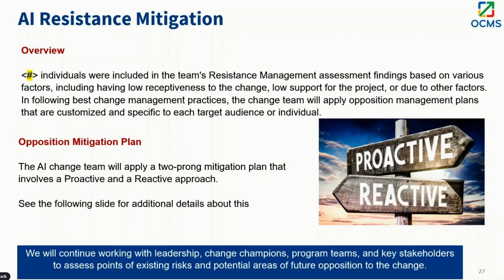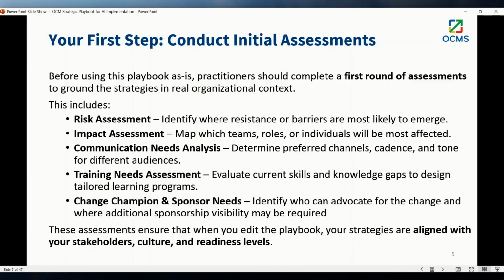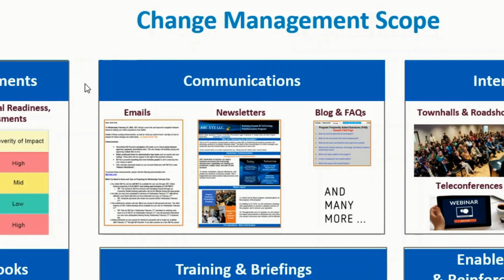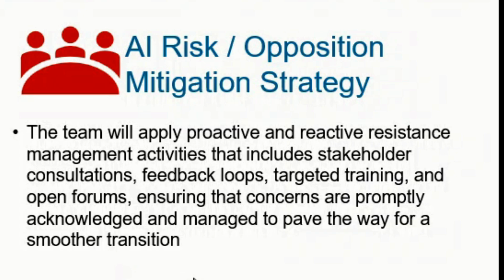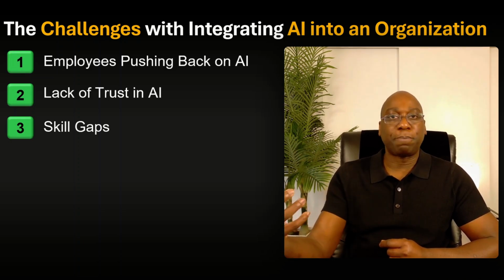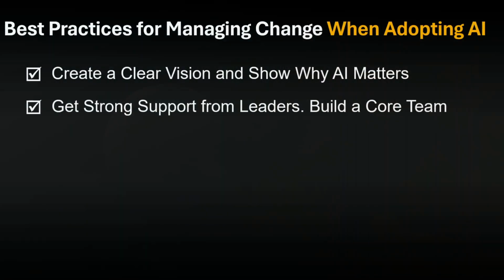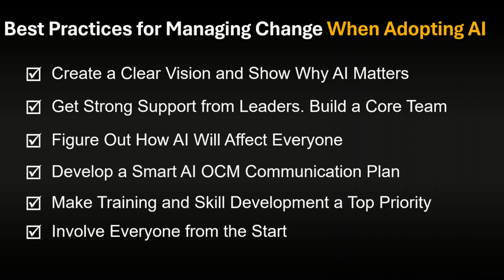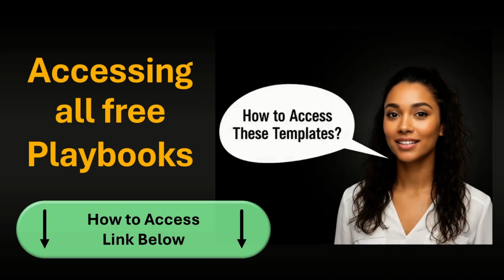AI Change Management | Resistance to AI is Real - Here’s How to Succeed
AI Resistance Is Real - Here’s How to Win People Over
Resistance to AI is becoming one of the biggest challenges facing organizations today. While artificial intelligence offers incredible opportunities for efficiency, cost savings, and innovation, many employees, teams, and even leaders are struggling to adapt. In this video, we explore why AI resistance is real and provide proven strategies for overcoming it through effective change management.
What you’ll learn in this video:
• Why AI resistance exists and the psychological factors behind it
• Common fears employees have about artificial intelligence and automation
• The role of organizational change management (OCM) in reducing AI pushback
• How to communicate AI benefits in a way that builds trust and reduces fear
• Strategies for involving employees in the AI adoption journey
• Real-world examples of AI resistance and how companies successfully addressed it
Adopting artificial intelligence is not just a technology project—it is a people project. Success requires engaging employees, reducing uncertainty, and ensuring that individuals understand both the “what” and the “why” behind AI implementation. Without the right change management approach, organizations risk project failure, productivity loss, and cultural disconnect.

Key strategies for reducing AI resistance:
• Establish a clear vision for why AI is being implemented and how it will benefit employees as well as the organization.
• Communicate frequently and transparently to reduce uncertainty.
• Involve employees early in the decision-making process to foster buy-in.
• Provide training, upskilling, and career development opportunities so employees see AI as a tool for growth, not a threat.
• Recognize and celebrate small wins to build momentum and confidence.
As a change management consultant and coach, I’ve seen firsthand how organizations can transform AI resistance into AI readiness. By applying structured change management frameworks and focusing on the human side of change, companies can build a culture of adaptability and innovation.

If your organization is struggling with AI adoption, this video will give you the practical tools and mindset shifts needed to win people over and make your AI initiatives a success.

For more resources on overcoming resistance to change, implementing AI successfully, and strengthening your organizational change strategies, visit: